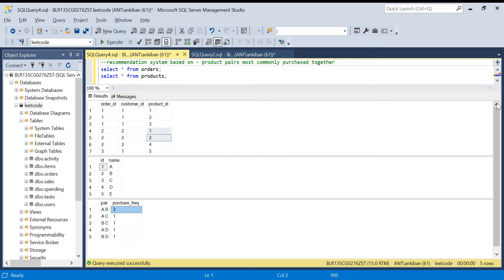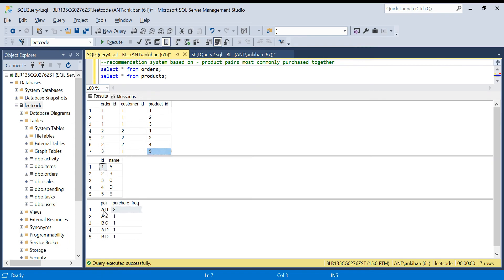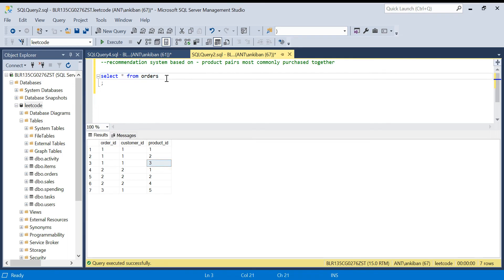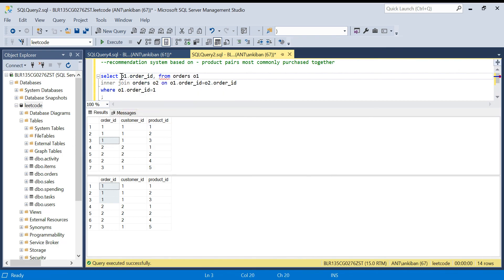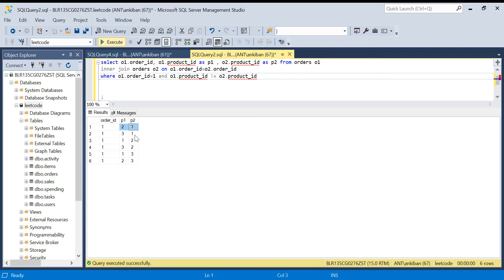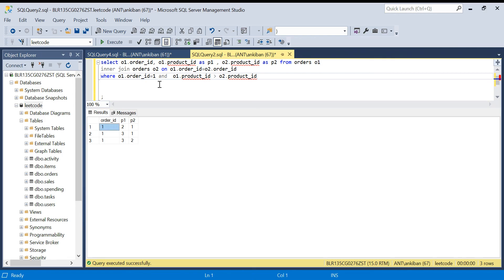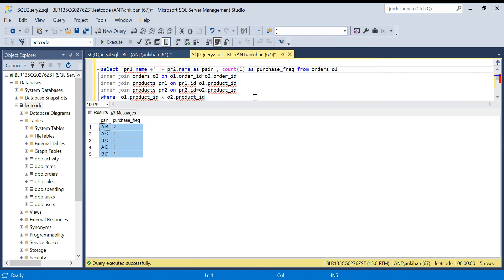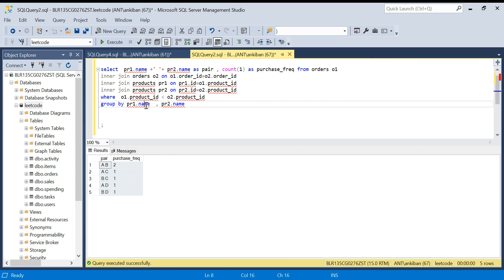Data Science SQL Interview Question | Recommendation System | Complex SQL 13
Product recommendation. Just the basic type (“customers who bought this also bought…”). That, in its simplest form, is an outcome of basket analysis. In this video we will learn how to find products which are most frequently bought together using simple SQL. Based on the history ecommerce website can recommend products to new user.

Here is the ready script to practice it:

order_id int,
customer_id int,
product_id int,

id int,
name varchar(10)
insert into products VALUES
(1, 'A'),
(2, 'B'),
(3, 'C'),
(4, 'D'),
(5, 'E');